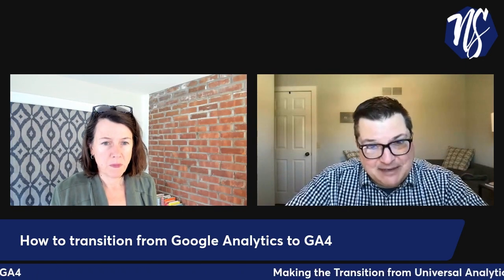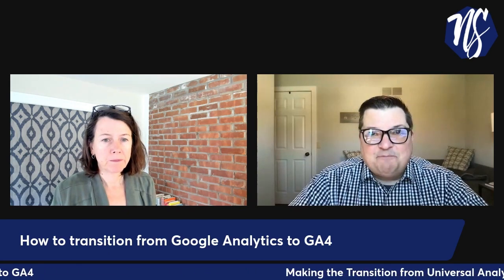Making the Transition from Google Analytics to GA4 with Patrick Powers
Get ready to take your data analytics skills to the next level with Google Analytics 4 (GA 4)!

Join Nancy Sheed and Patrick Powers of Powers Digital as they dive into the world of GA 4.

They will cover everything you need to know about GA 4, including its key features, benefits, and how it differs from the previous (soon to be retired!) version of Google Analytics.

You'll learn best practices on how to use GA 4 effectively and discover how it can help you improve your website's performance, optimize your marketing campaigns, and make more informed business decisions.

Don't miss:

• The difference between GA 4 and Universal Analytics
• How to Transition from Google Analytics to GA4
• Key Features of GA4?
• The common pitfalls to expect when setting up GA4
• Will Google force me into GA4?
• How to get the most value of GA?

I’d love to hear how you apply GA4 Transition to get data-driven decisions..

Leave me a comment on how it went for you or drop any questions you want me to answer!